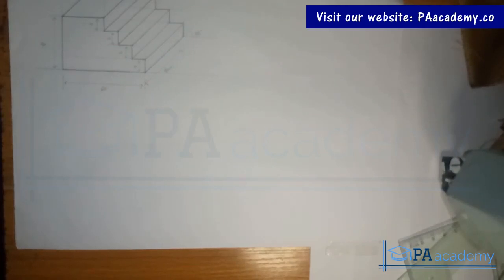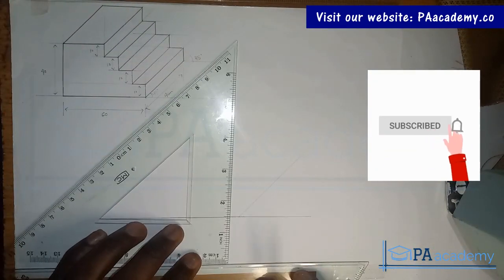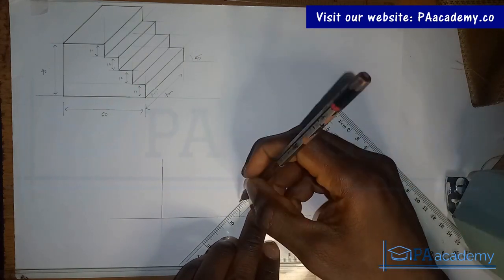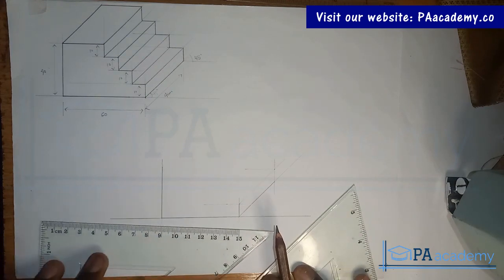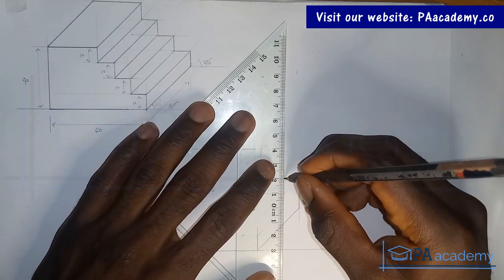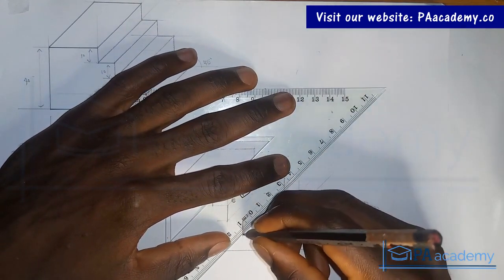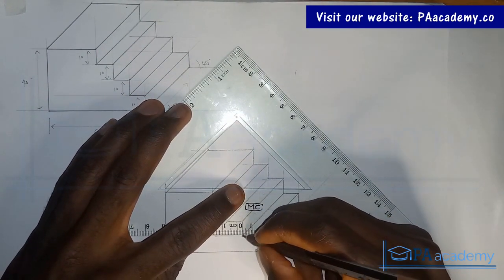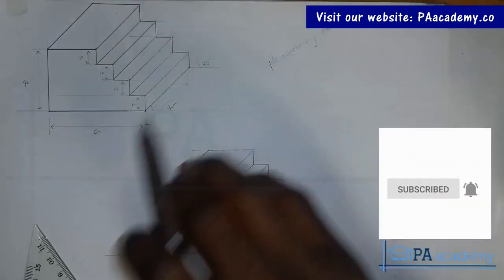Oblique Projection Drawing Tutorial for Engineering Student. Orthographic Projection Tutorial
In this video, I'll teach you all you need to know about oblique projection. I'll cover all the basics of oblique drawing for engineering and technical drawing students.

If you are a beginner in oblique drawing and you need a comprehensive oblique projection tutorial, you're in the right place.

This video series consists of 7 drawings including an Introduction to oblique drawing.

Thanks
PA Academy